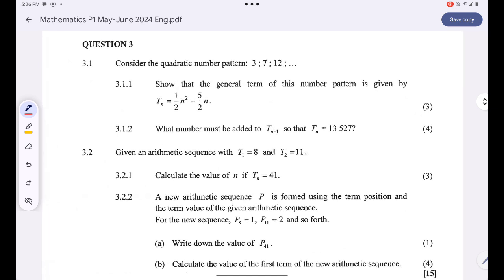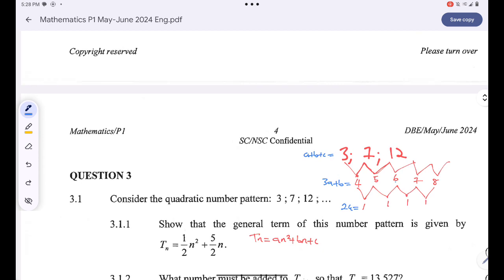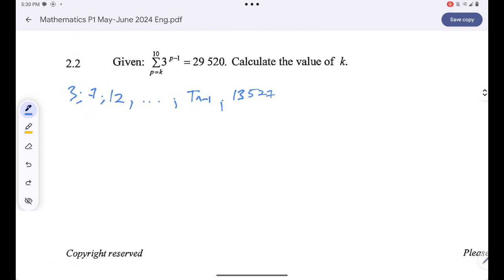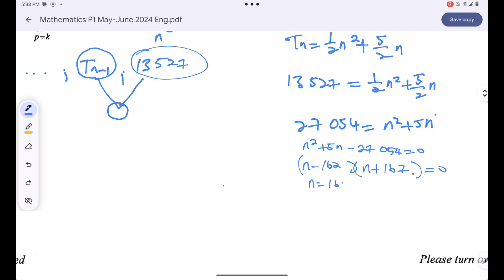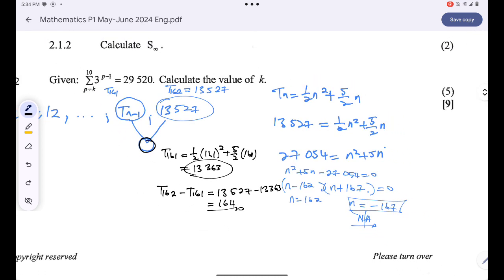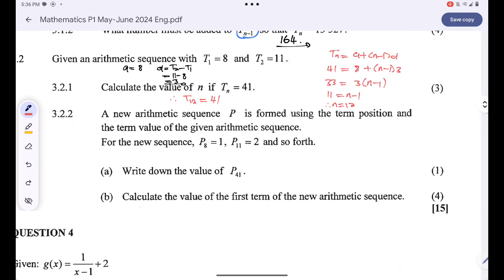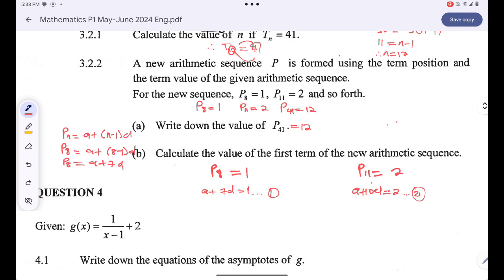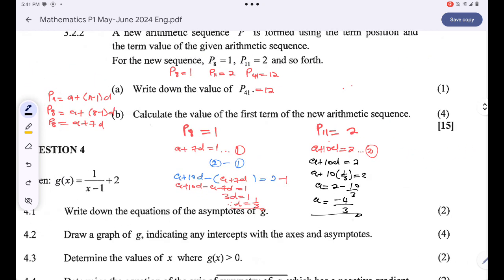GRADE 12 | MAY-JUNE 2024 | MATHEMATICS PAPER 1 | MEMORANDUM | SEQUENCES & SERIES |QUESTION 3.